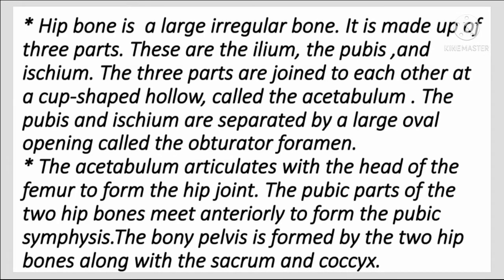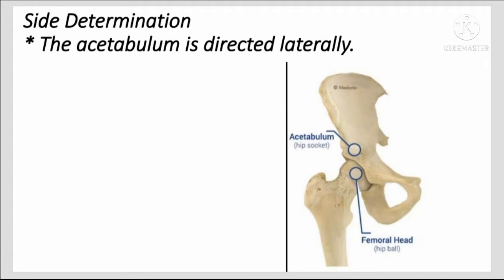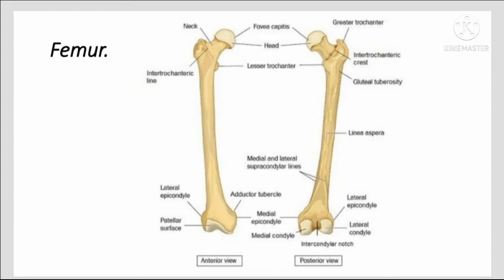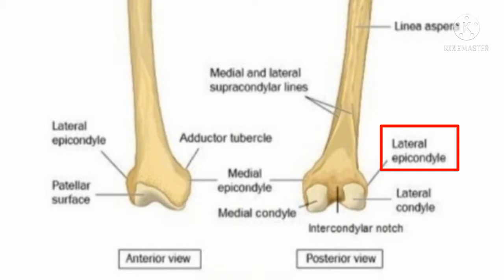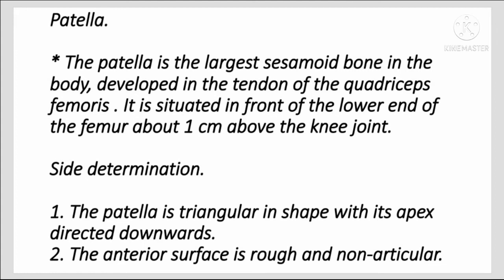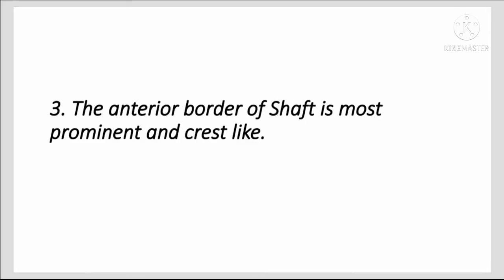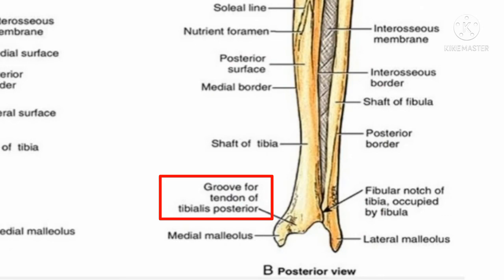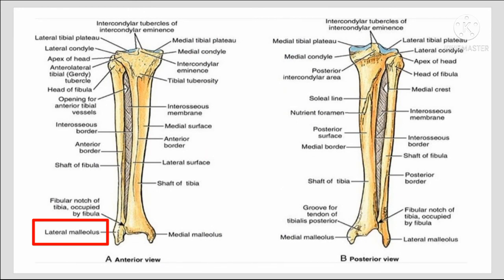Bone of lower limbs.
In this video we will see the bones of the lower limbs.

Introduction about bone. Side determination of bone and the parts of the bone.

Thanks.

Hope it is helpful to you.